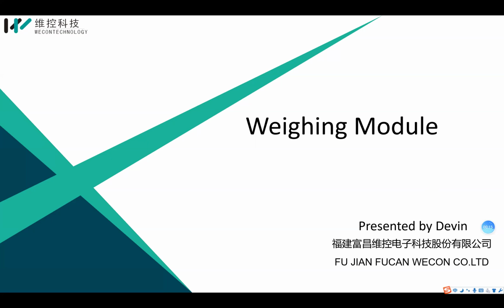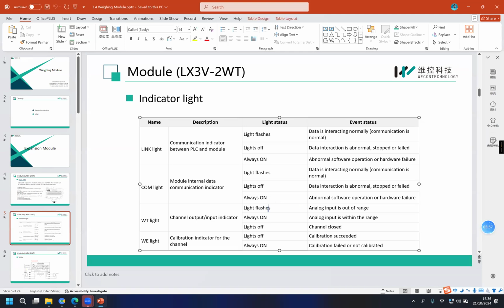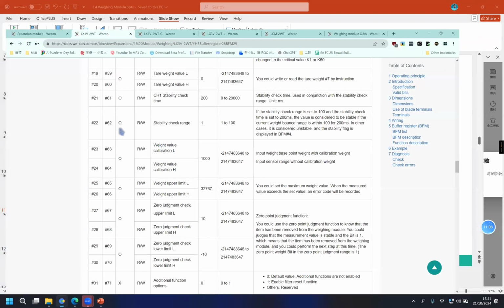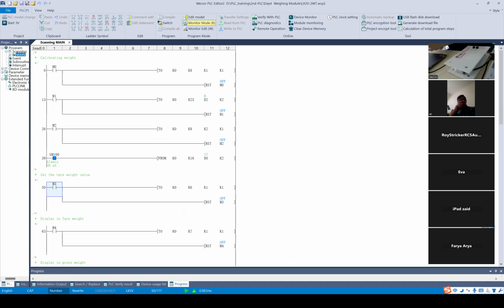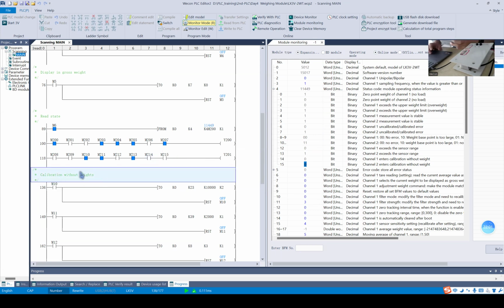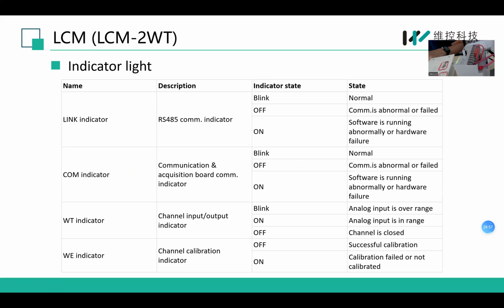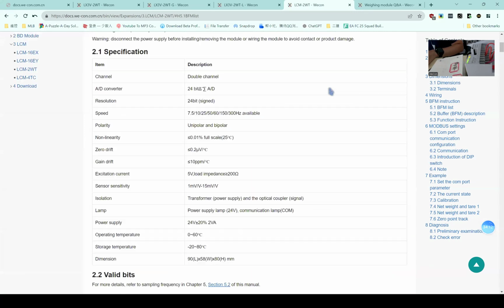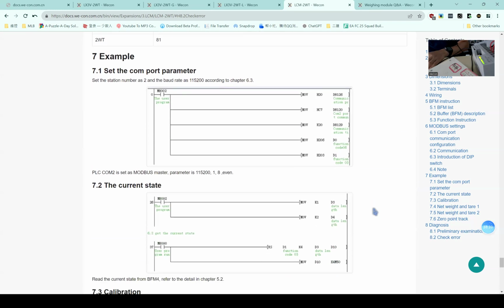Day4 Weighing Module#wecon